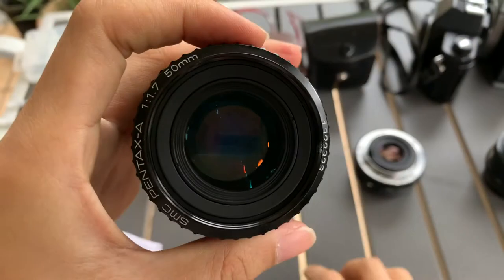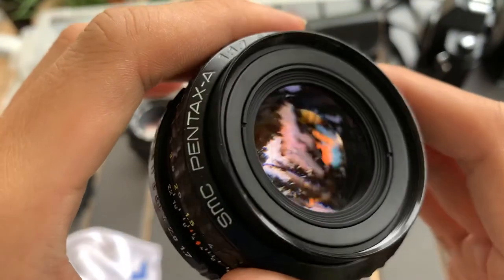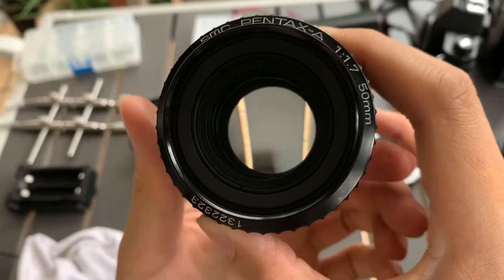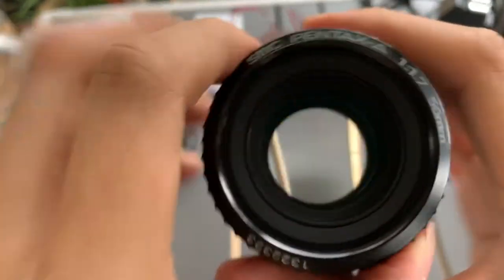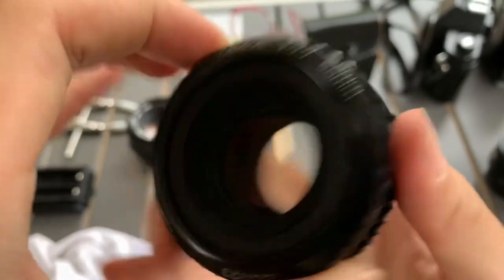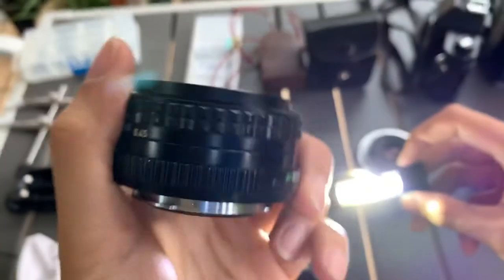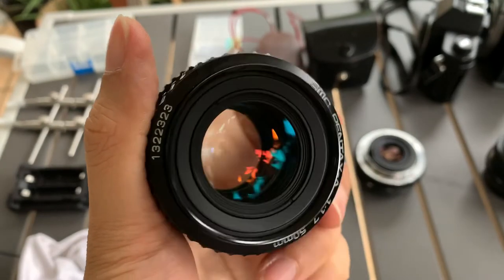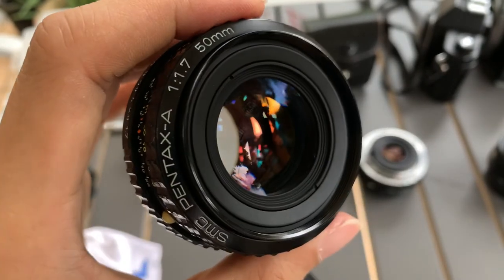SMC Pentax-A 50mm f1.7 Rainbow Coating Lens Demo